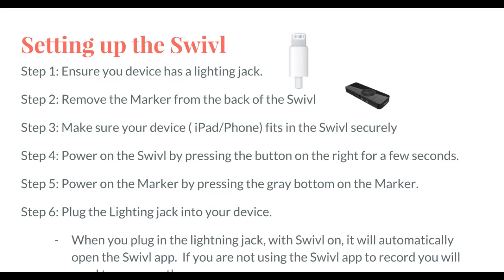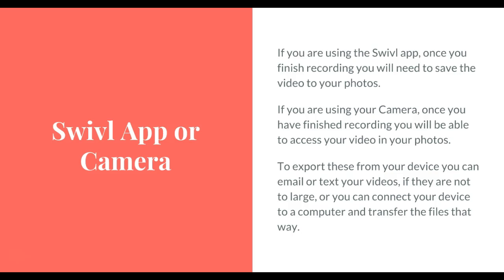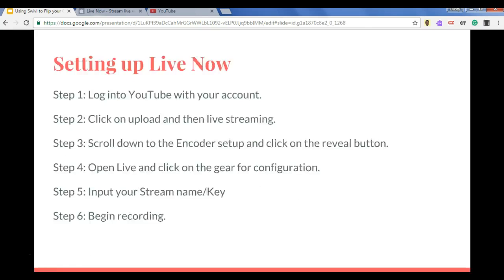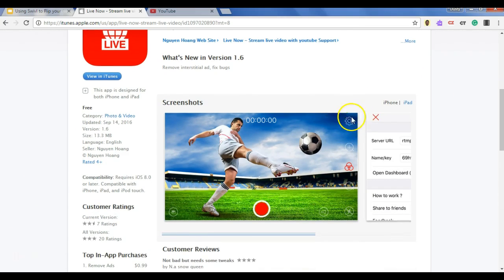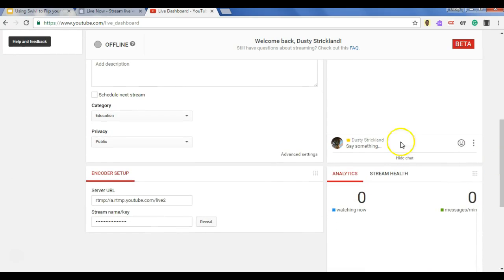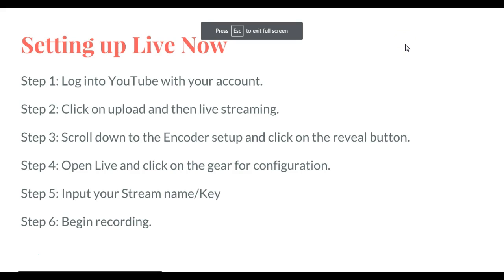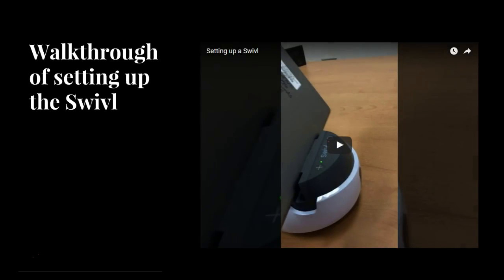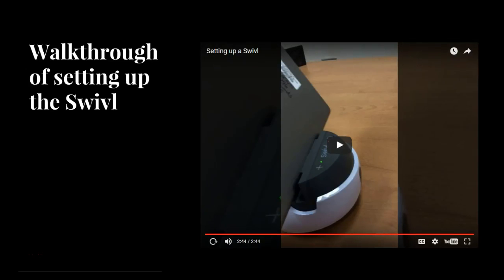Using Swivl to Flip your classroom